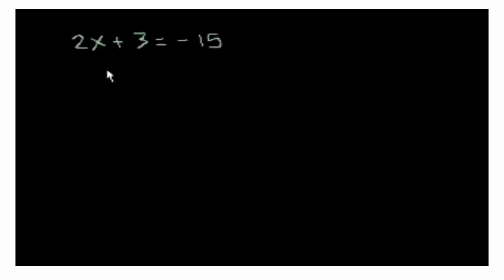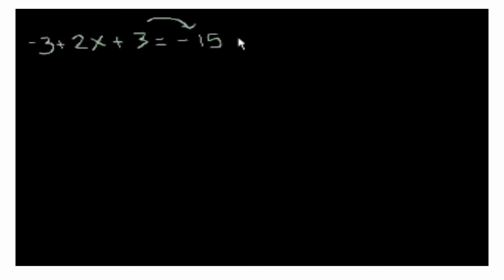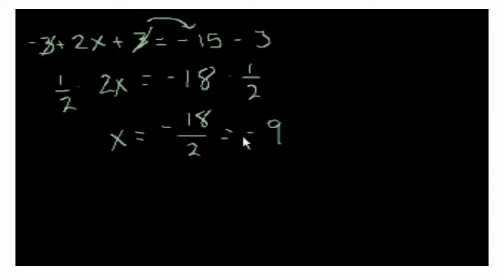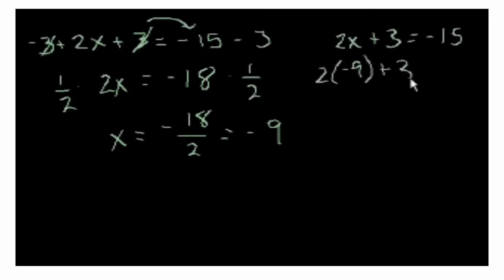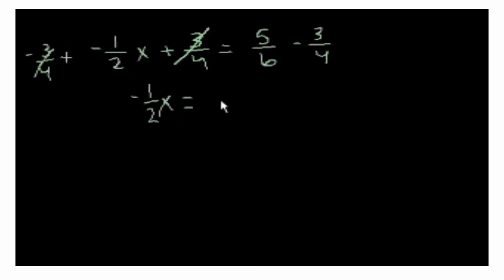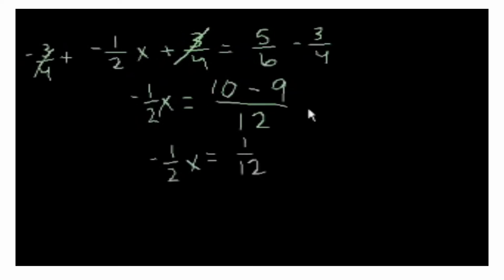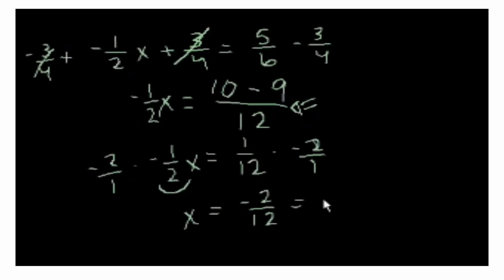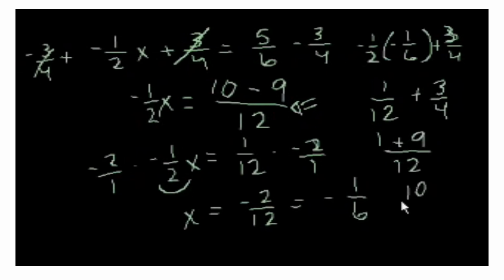ALGEBRA: LINEAR EQUATION LEVEL 2 PRACTICE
ALL ABOUT TUTORIALS OF BASIC MATH AND OTHER SUBJECTS